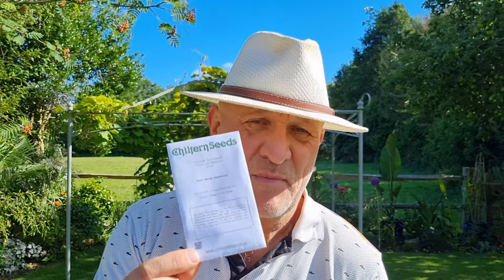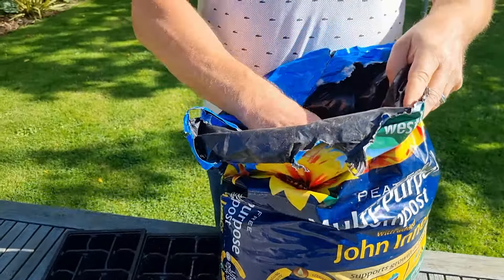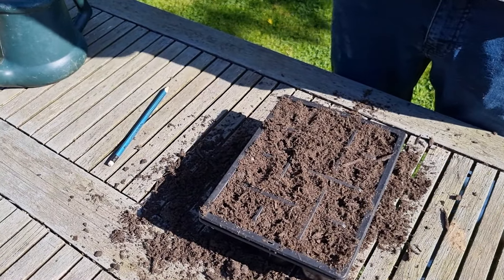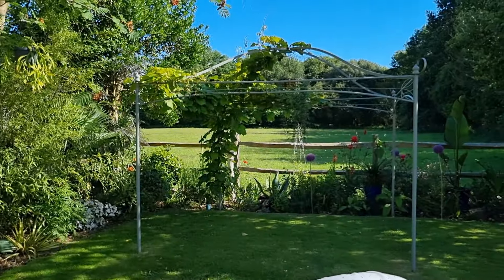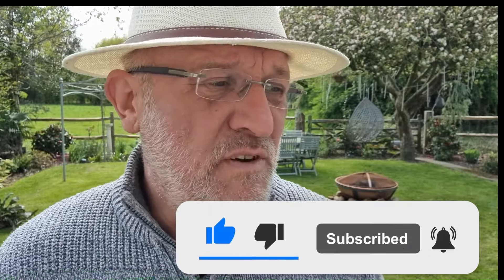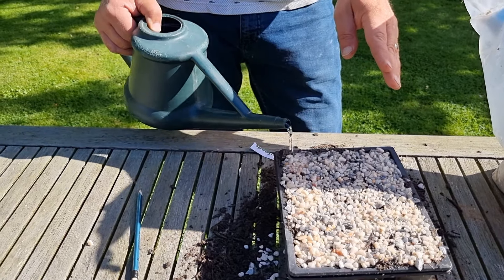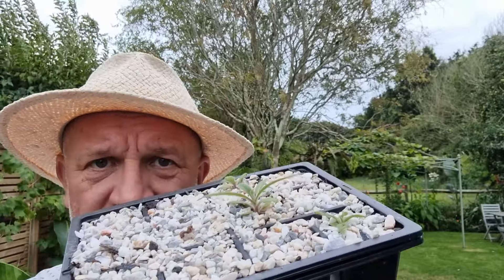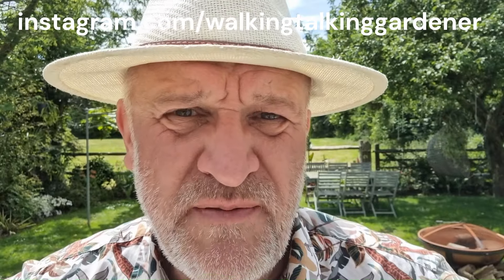How to Grow Echium candicans 'Pride of Madeira' from Seed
You are probably familiar with the impressive Echium pininana with its gigantic flowering spike and propensity to self-seed years after the initial parent plant had long disappeared via the green waste bin. However, despite its smaller stature, Echium candicans 'Pride of Madeira' is arguably a far more ornamental flowering plant as well as being of a more suitable size for the suburban garden. Sadly they are rarely seen available for sale, but they are surprisingly easy to grow from seed. So in this video English horticulturist Simon explains his technique for propagating the 'Pride of Madeira' from seed.